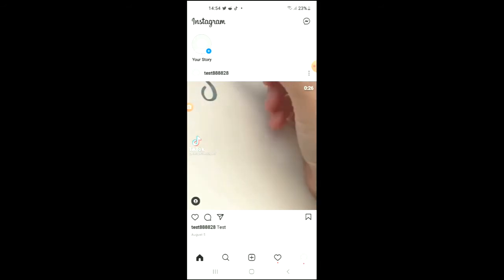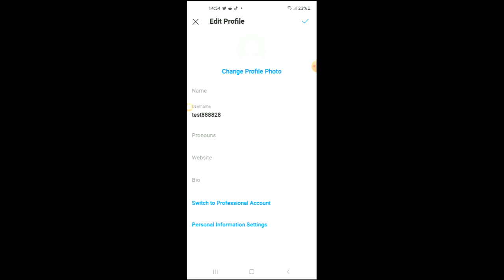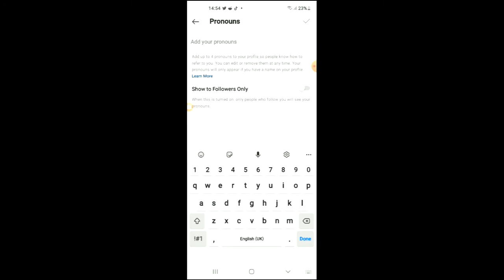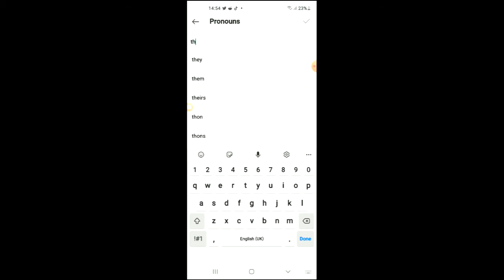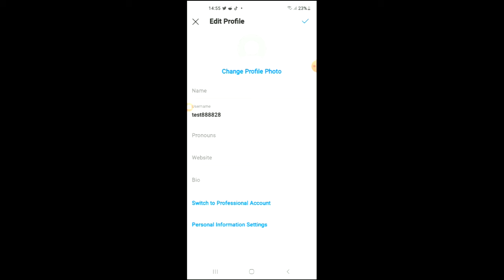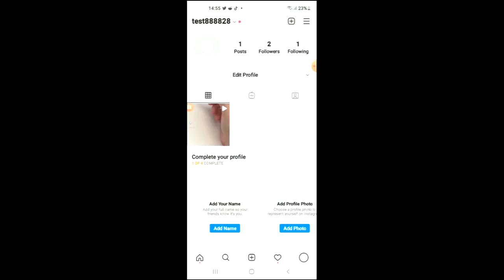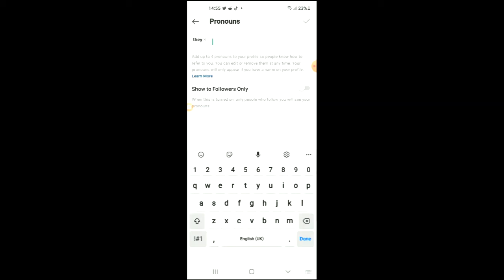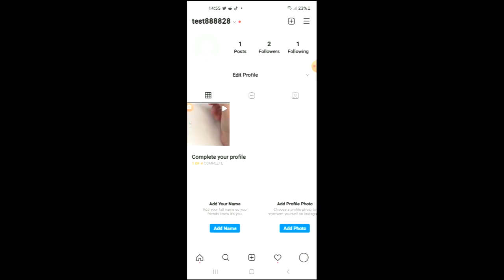how to add pronouns on instagram android/iphone